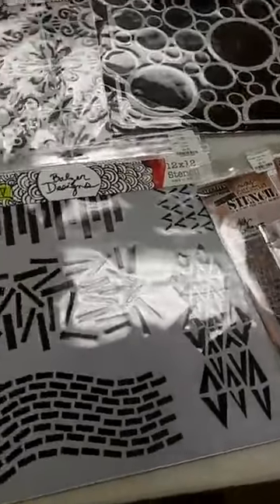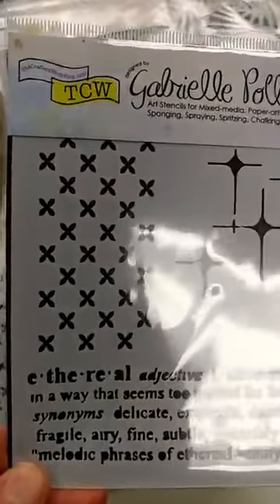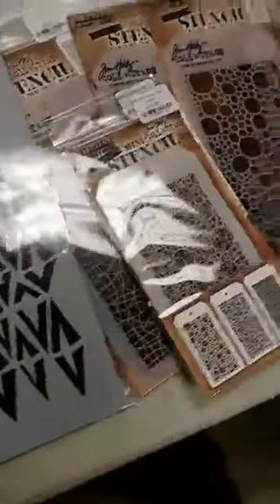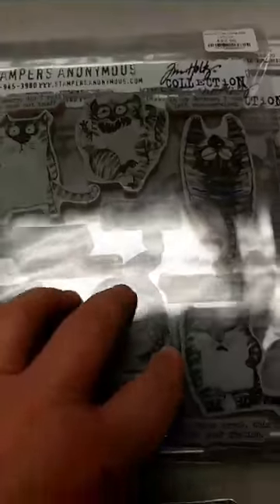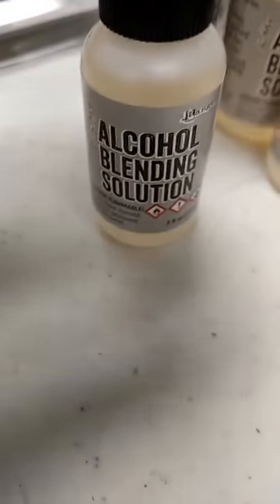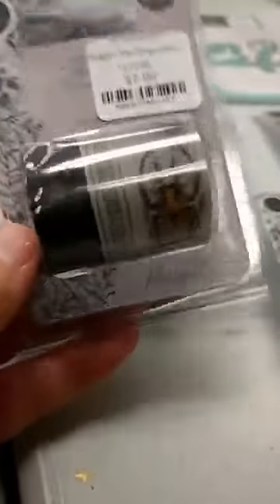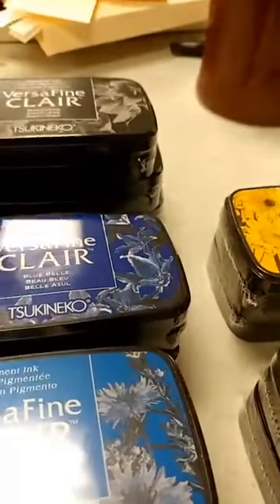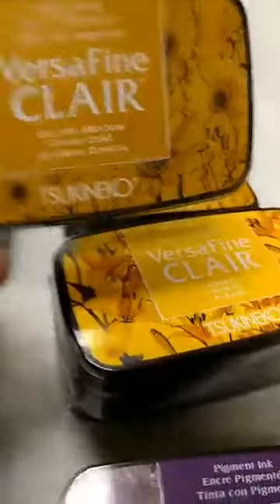Tim Holtz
New stencils, Tim Holtz, Versafine Clair inks & more!